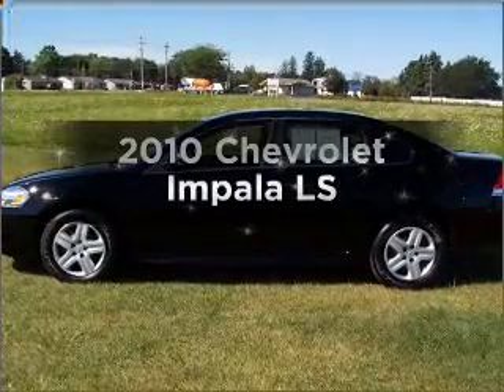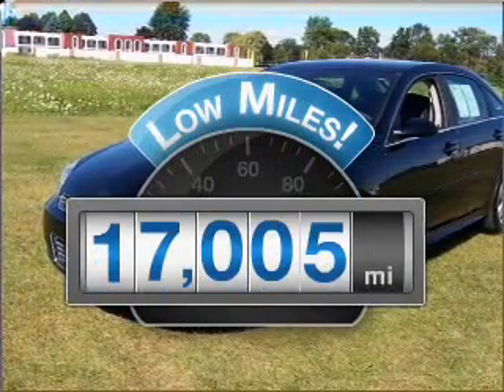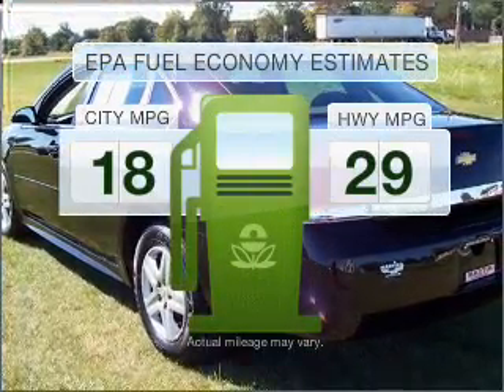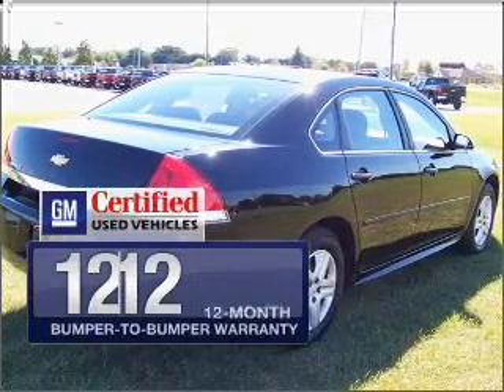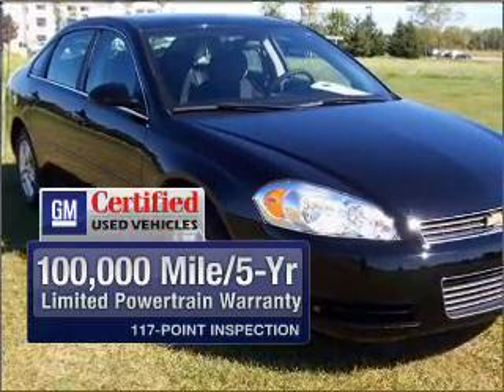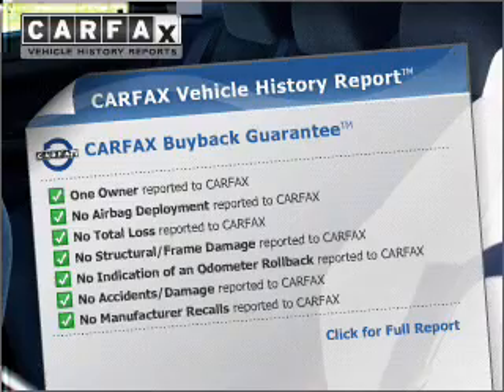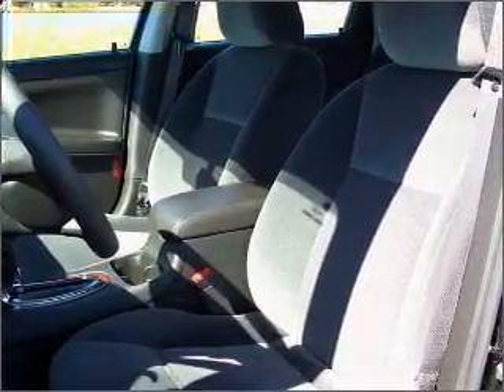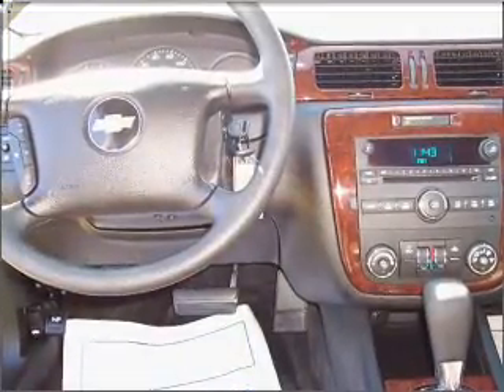2010 Chevrolet Impala - Saginaw MI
Year: 2010
Make: Chevrolet
Model: Impala
Engine: 3.5 liter 6 cylinder 12 valve
Transmission: 4-Speed Automatic
Exterior: Black
Miles: 17005
Martin Chevrolet